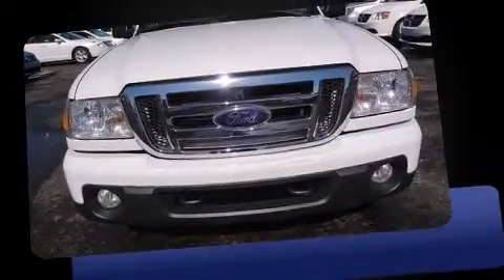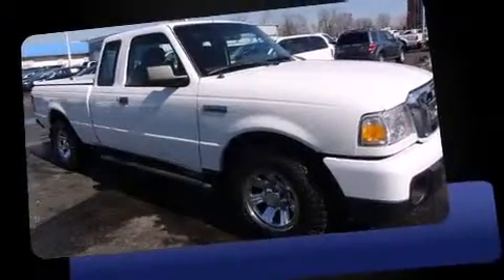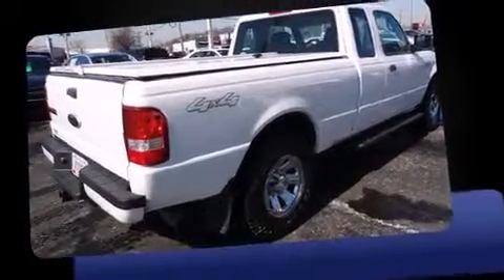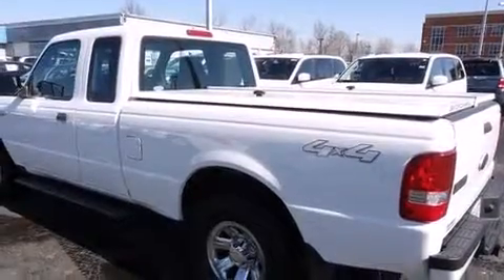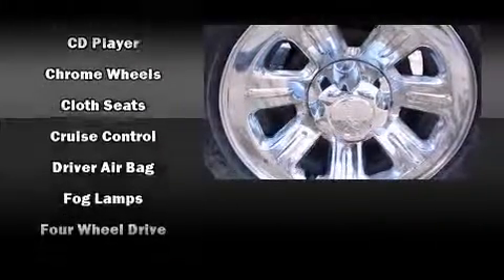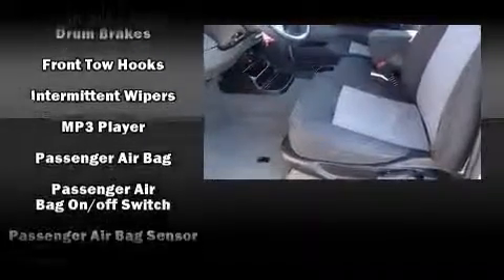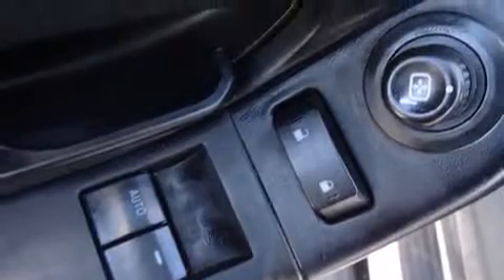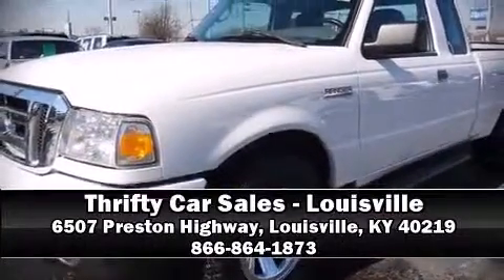2009 Ford Ranger in Louisville, KY 40219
Thrifty Car Sales - Louisville
6507 Preston Highway

Outstanding design defines the 2009 Ford Ranger. Under the hood you'll find a 6 cylinder engine with more than 200 horsepower, providing a smooth and predictable driving experience. Four wheel drive allows you to go places you've only imagined. Ford prioritized practicality, efficiency, and style by including: a tachometer, variably intermittent wipers, a rear step bumper, air conditioning, front fog lights, a trailer hitch, and a split folding rear seat. Ford also prioritized safety and security by including: dual front impact airbags with occupant sensing airbag, ignition disabling, and ABS brakes. Our sales staff will help you find the vehicle that you've been searching for. We'd be happy to answer any questions that you may have. Come on in and take a test drive!